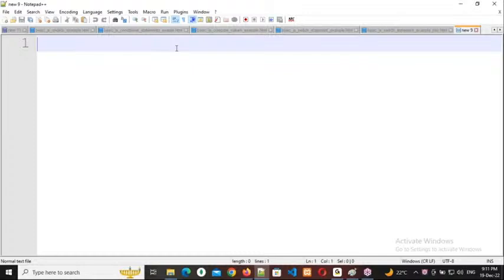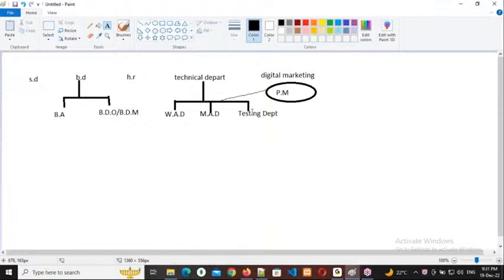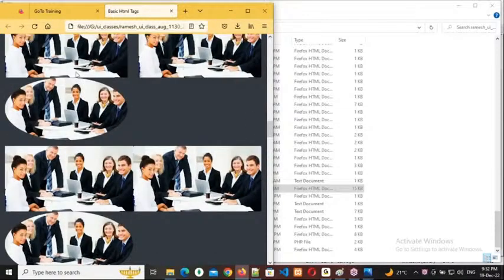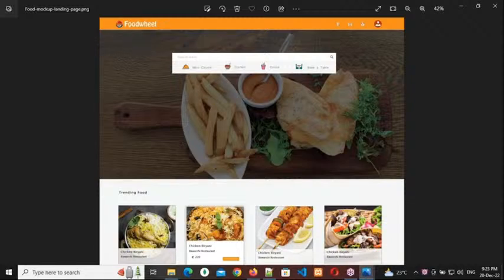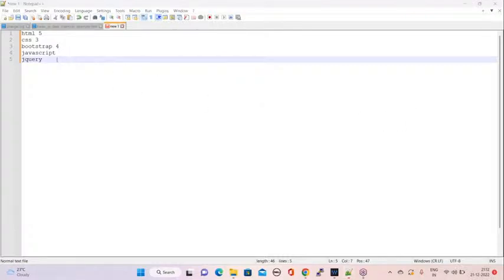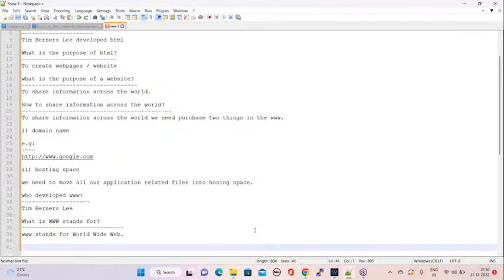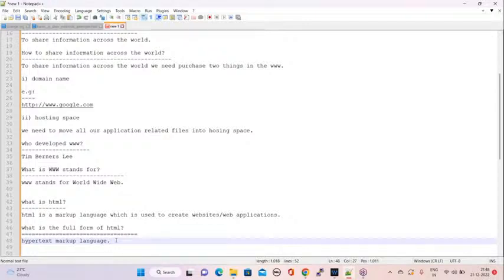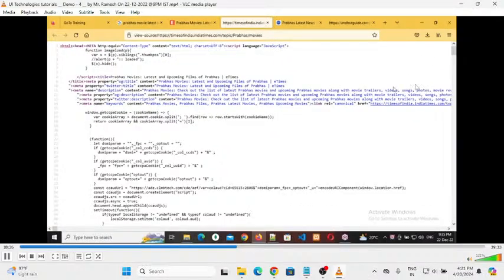UI Technologies tutorials by Mr. Ramesh Sir